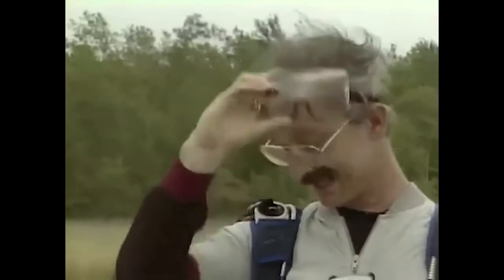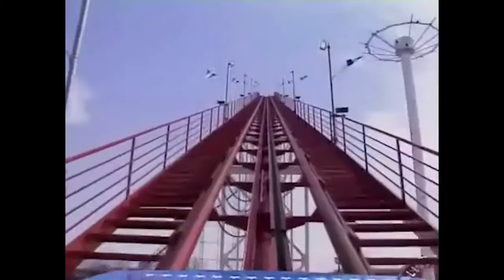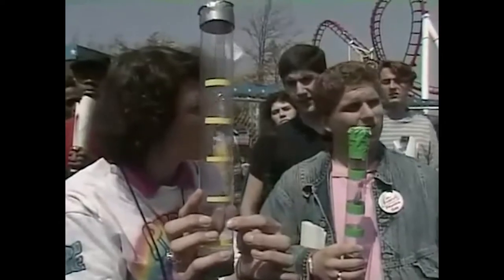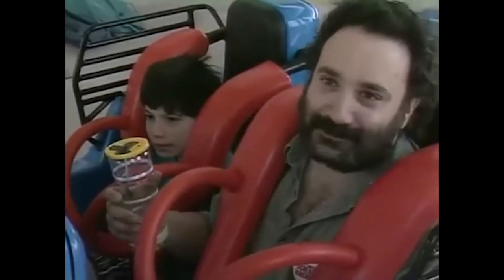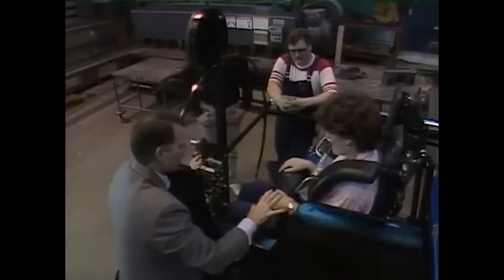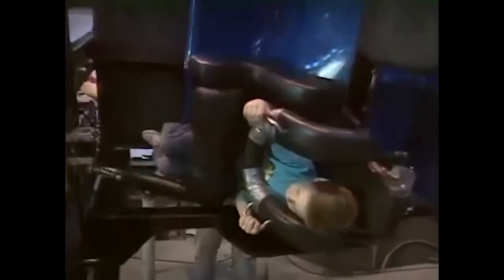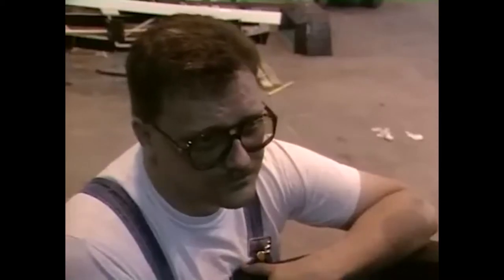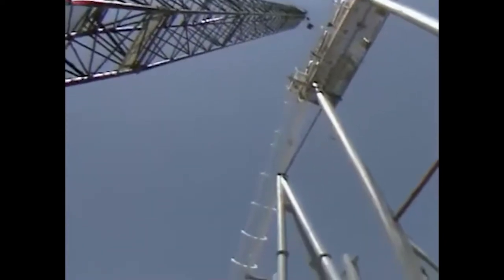Scientific American Frontiers Arrow Dynamics Full Segment + Arrow Pipeline Coaster POV!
This was a segment from the very 1st episode of Scientific American's "Frontiers" Series which aired from 1990 to 2005. This segment showcased some of the inner workings of arrow dynamics as well as featured interviews and testimony from some of the top people at the company. Even more notably, it features a POV of the infamous "Pipeline Coaster" a ride which was never built at any park and only existed as a test prototype with a few basic elements. The footage is the only onride video of the prototype that I currently know of.

POV starts near the end of the video at the "POV/Outro" Chapter.

Chapters:
Main Segment: 0:06
POV/Outro: 10:58

All footage I take is free to use as long as you credit me. You can also link my channel in the description as well if you like!

All feedback via email and comments is appreciated! Advice and suggestions for how I can improve my channel are always appreciated and highly encouraged! All of your support is appreciated!

NOTE: THIS CHANNEL WILL AVOID GETTING INTO GROTESQUE OR POLITICAL CONTENT ON ALL PLATFORMS I AM PRESENT ON. THIS POLICY IS TO ENSURE MY CONTENT WILL STAY DILIGENT, NON DIVISIVE, AND NOT BLEAK OR OVERLY NEGATIVE OR CONTROVERSIAL. COASTER KEY THANKS YOU FOR YOUR UNDERSTANDING.